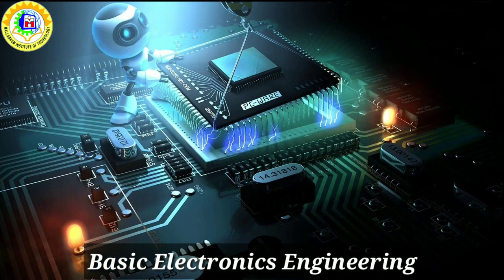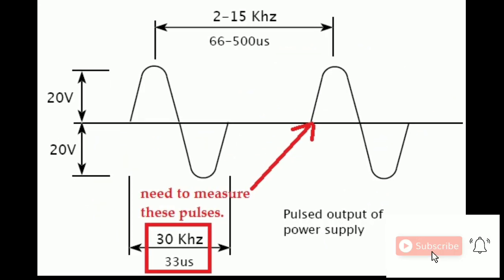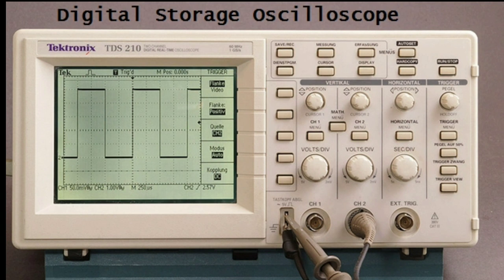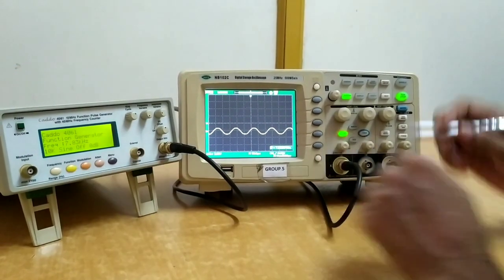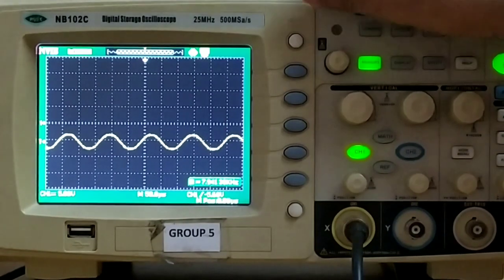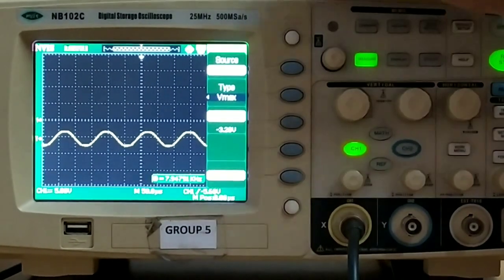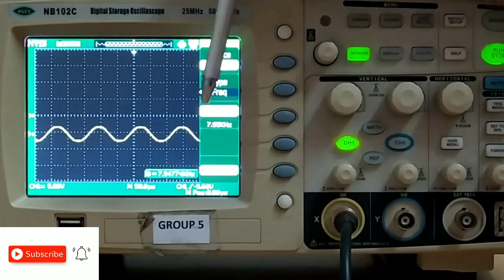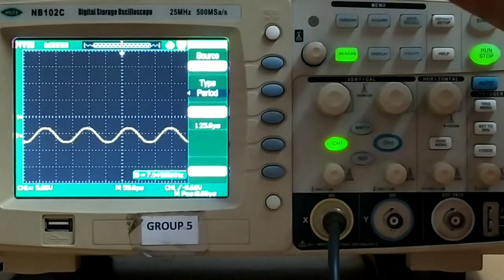A Presentation on DSO & Function Generator by Mr. S Bhattacharyya (Asst. Prof) ECE Dept.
Welcome to the Department of Electronics & Communication Engineering (ECE)
About the Basic Electronics Lab:
• To provide students engineering skills by way of breadboard circuit design with electronic devices and components.
• To design and analyze various Electronic circuits such as multivibrators, applications of operational amplifiers, RC coupled amplifiers, oscillators, digital circuits etc. so that students are able to understand the practical aspects of basic electronics theory.
• To enable the students to simulate and test the Analog, Digital and mixed Electronics circuits using OrCAD software.
 Major Equipments:
• Digital Storage Oscilloscopes
• Function Generators
• Analog Development Platform kit
• Dual Channel Power Supplies
• Bread boards & other consumable items
• Kits for experimentation
About the Department:
Electronics & Communication Engineering (ECE) Department of this college started its journey since 2002 with a present intake of 60 students. The department is providing state of the art facilities in laboratories. All the laboratories are well equipped with modern and sophisticated instruments/equipments and software like Spectrum Analyzer, DSO, Blue tooth system, test bench etc. Department also offers original software like Tanner Tools, Mentor Graphics, MATLAB etc. There are well experienced and highly qualified List of Faculty Members in the department. Faculty members pay attention to each individual student for their progress and arrange special classes and tutorial sessions frequently beyond the scheduled academic classes. Faculty Members always encourage students for higher studies, paper publications, seminar & conference participation etc.
The students of ECE are well placed in various MNC every year like TCS, Oracle, Ericsson, Wipro, Hexaware, Mind fire solutions, Siemens etc. Some students have qualified in GATE, CAT, MAT, GRE etc. for higher studies.

• Basic Electronics Laboratory
• Analog Electronic Circuits Laboratory
• Digital Electronic & Integrated Circuits Laboratory
• Analog & Digital Communication Laboratory
• EM Theory & Transmission Lines Laboratory
• Solid State Devices Laboratory
• Microprocessors & Microcontrollers Laboratory
• VLSI Design Laboratory
• Circuit Theory & Network Laboratory
• Control System Laboratory
• Digital Signal Processing Laboratory
• Electronic Measurement & Instrumentation Laboratory
• RF & Microwave Engg. Laboratory
• Signal System Laboratory

Address: Braja Radha Nagar, P.O.-Gossaipur,P.S.- Bishnupur,Dist.- Bankura Pin-722122, West Bengal